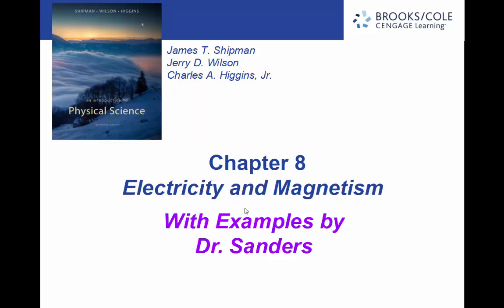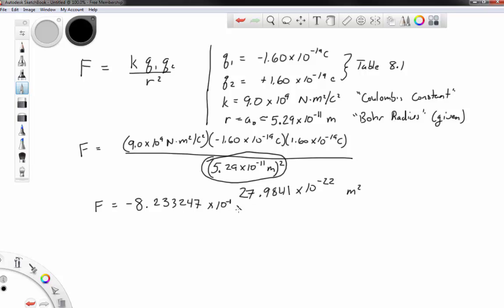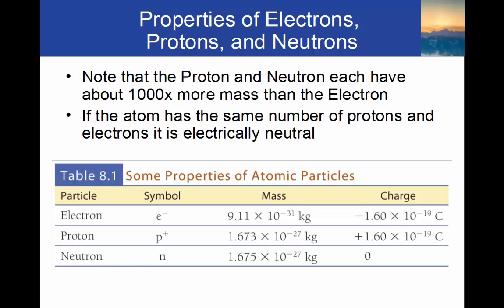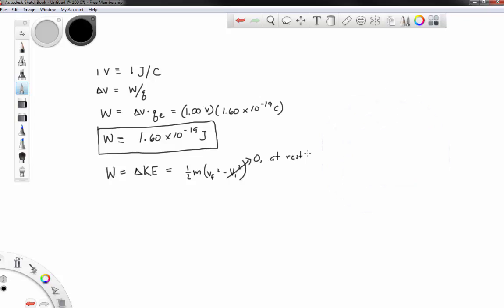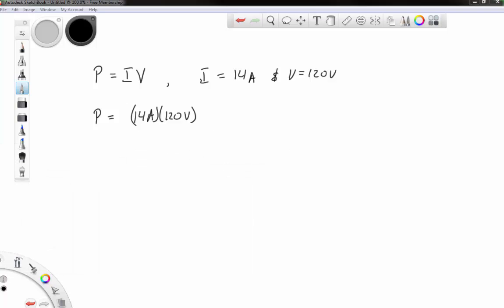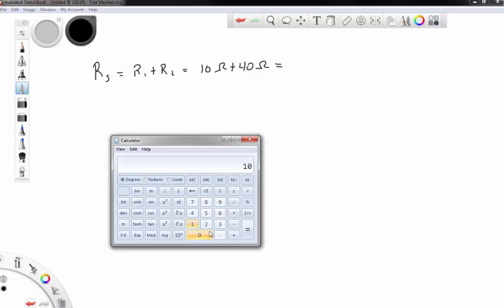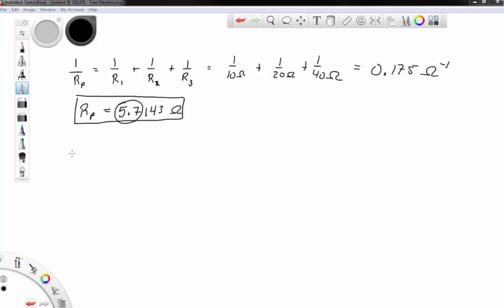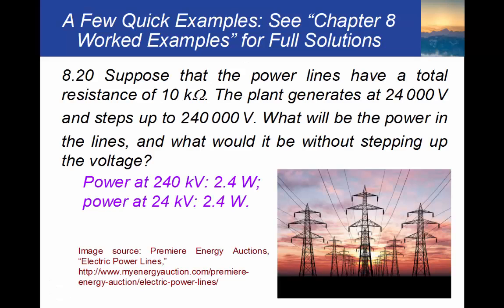Physical Science Lecture Worked Examples: 08 Electricity and Magnetism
In which I work a variety of examples on electricity and magnetism for the physical science classes.

Time Stamps:
Introduction--0:00
Review of Equations--1:00
EX1--1:53
EX2--6:44
 [Comparison to Force of Gravity--13:20]
EX3--20:16
EX4--26:26
EX5--30:41
EX6--37:08
EX7--39:19
EX8--41:18
EX9--42:57
EX10--44:39
EX11--46:02
EX12--47:46
EX13--54:12
EX14--55:27
EX15--1:00:21
EX16--1:03:12
EX17--1:09:37
EX18--1:11:40
EX19--1:13:09
EX20--1:15:25